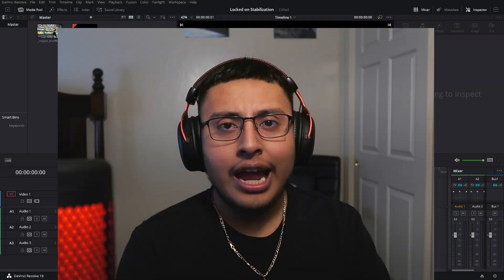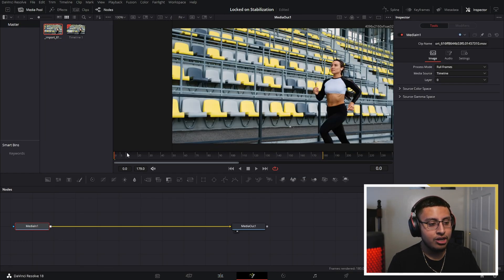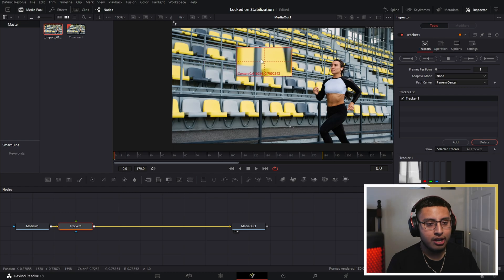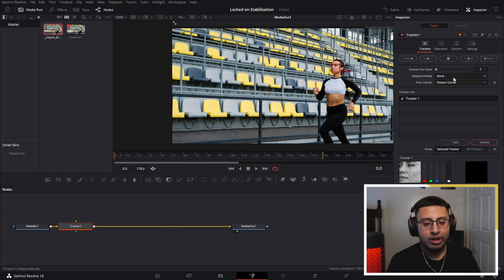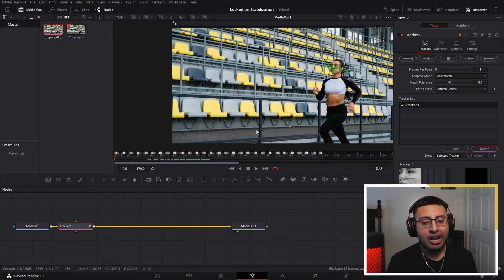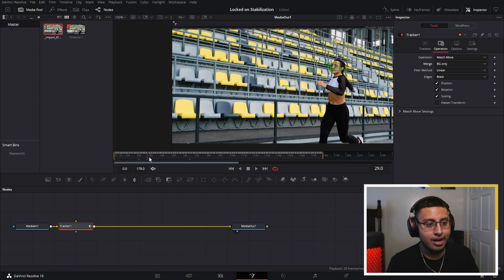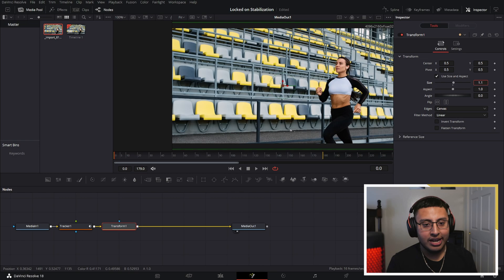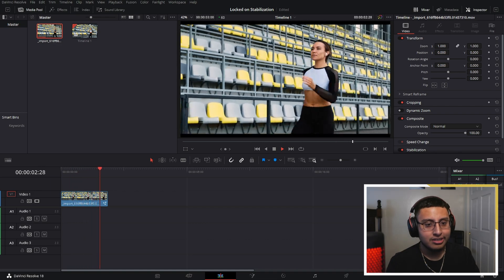LOCKED ON STABILIZATION EFFECT IN DAVINCI RESOLVE 18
In this video, I'm going to be discussing the Locked On Stabilization Effect in Davinci Resolve 18. This effect is a software stabilization feature that was added in Davinci Resolve 18 and it allows users to stabilize footage while editing.

This effect is great for users who are editing slow-motion or motion graphics footage. By locking on to the stabilization effect, users can eliminate the need to stabilize footage themselves in post-production. This effect is also great for users who are trying to achieve a smooth, stabilized shot.

So if you're using Davinci Resolve 18 and you're looking for a stabilization effect, be sure to check out the Locked On Stabilization Effect!

🕒: TIMESTAMPS
0:00 INSERT CLIP
0:20 FUSION TAB
0:33 TRACKER NODE
1:58 TRANSFORM NODE